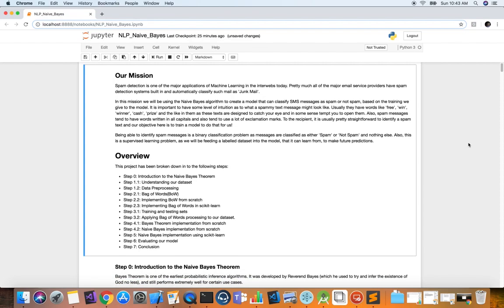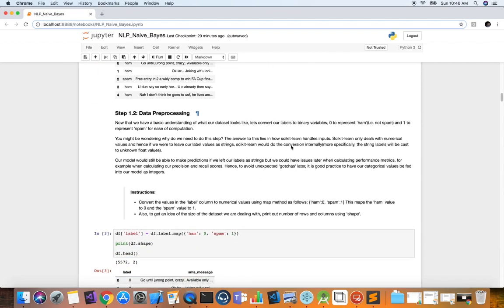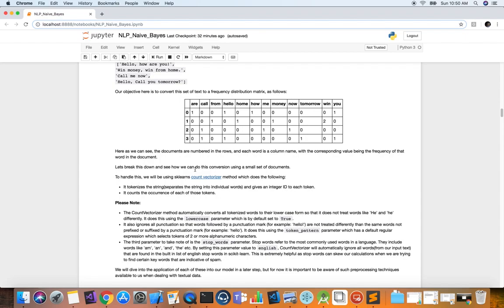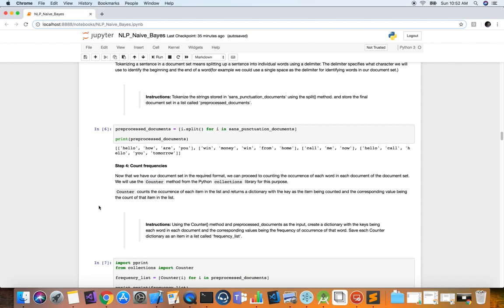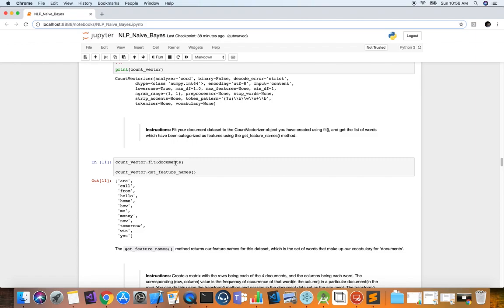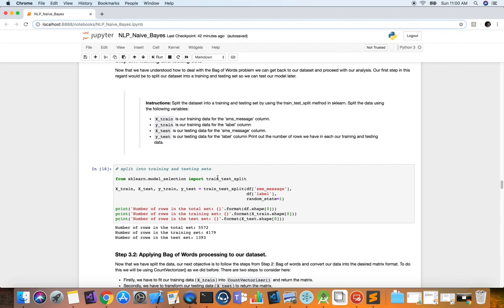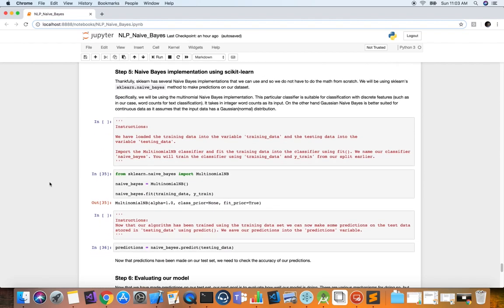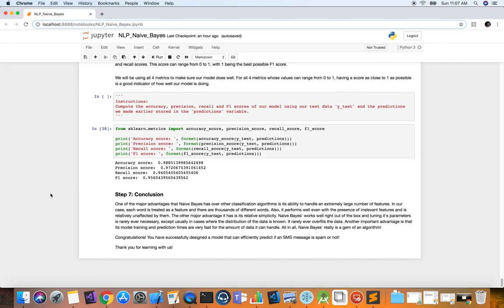Naive Bayes Spam Classification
In this video we learn how to use the Naive Bayes algorithm to perform spam classification.

This is a natural language processing (NLP) task because we are learning text features from our data.